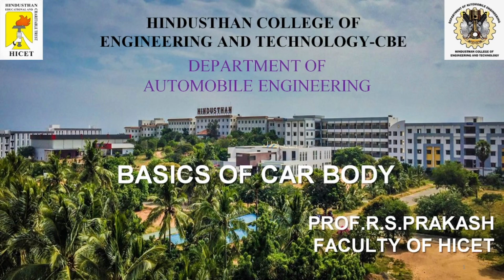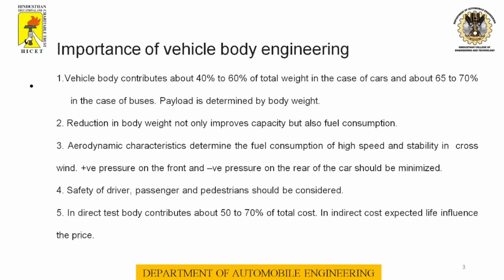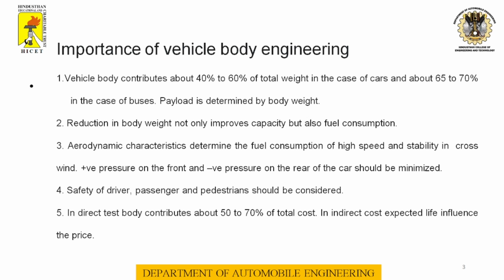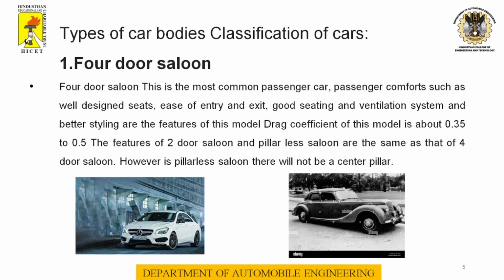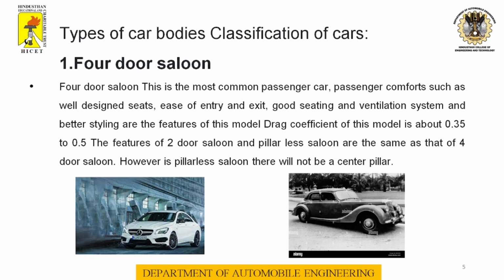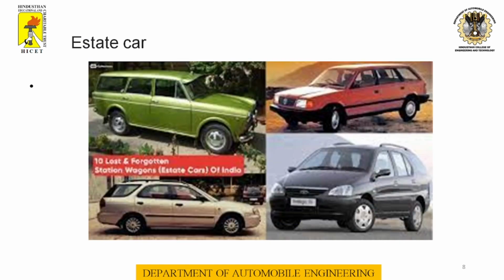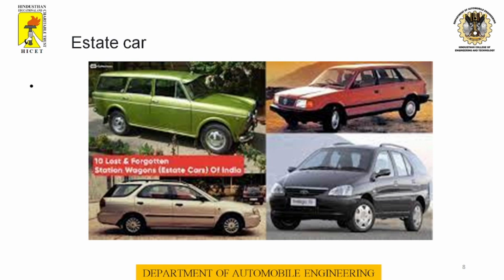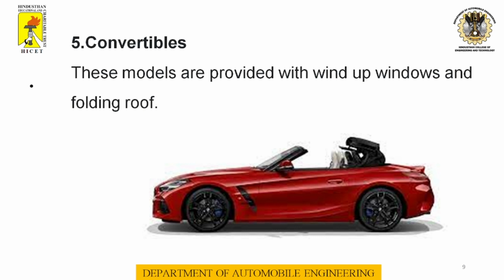BASICS OF CAR BODY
This video explains the various techniques of carbody and repair techniques